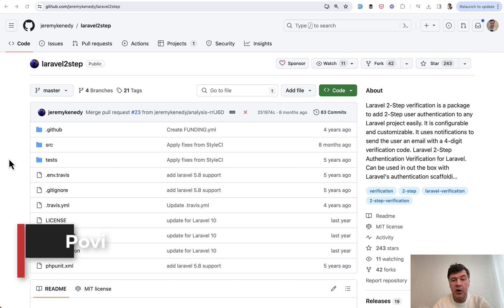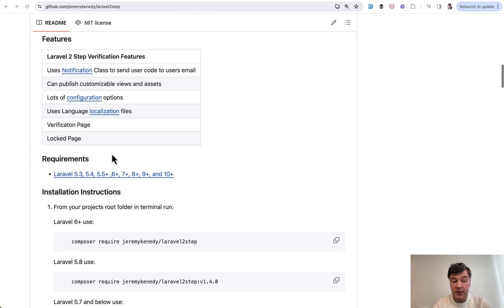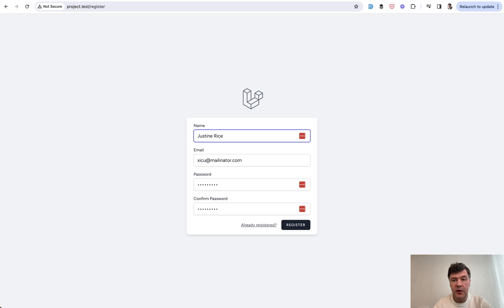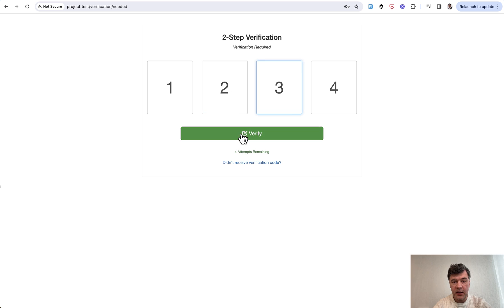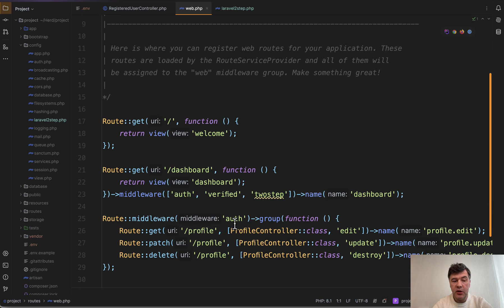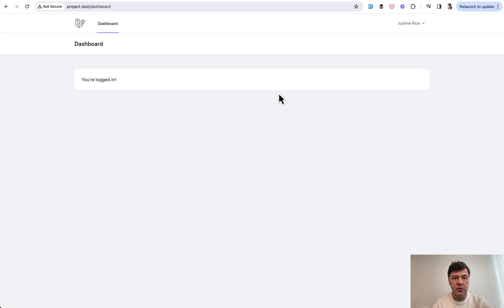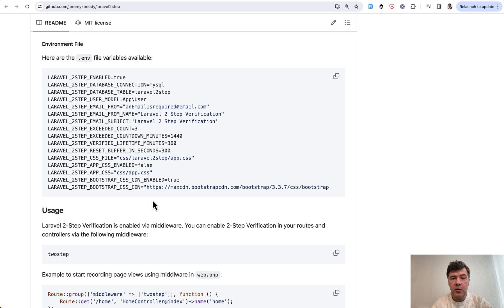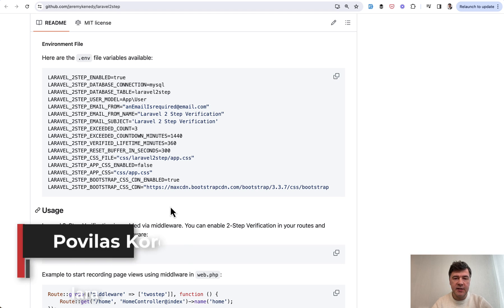Laravel2Step: Simple 2-Step Verification via Email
A quick demonstration of a package called Laravel2Step.